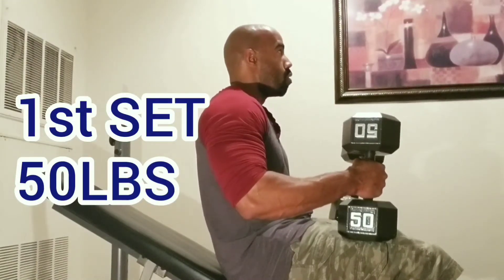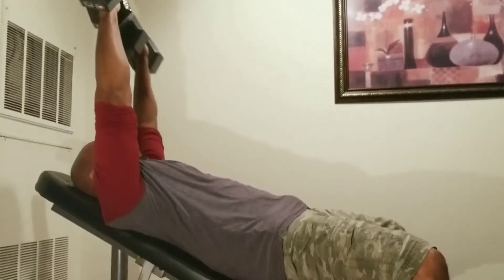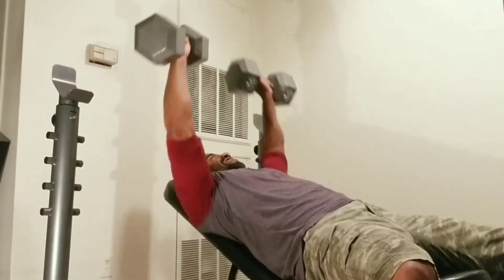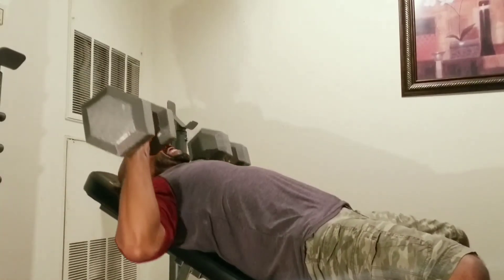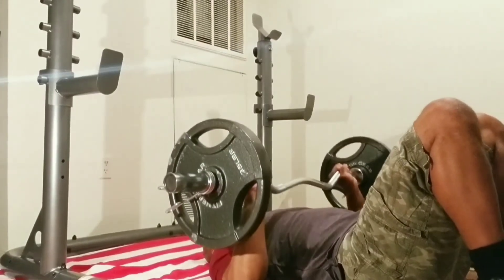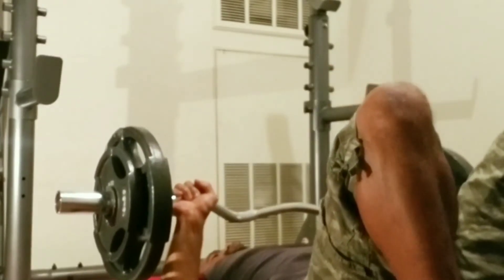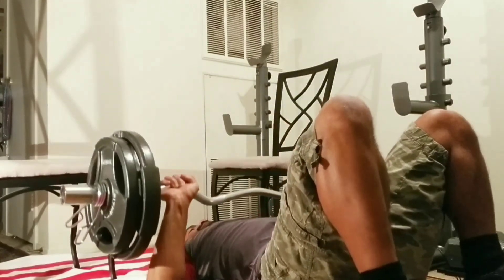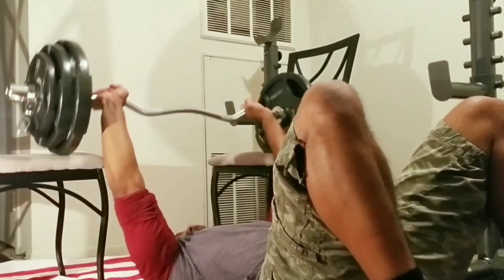CHEST WORKOUT-Incline Dumbbell Press, Curl Bar Floor Press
Chest Day workout included Incline dumbbell press, and curl bar floor press